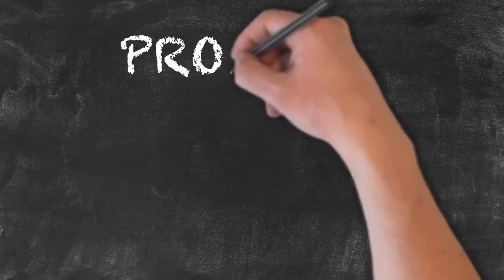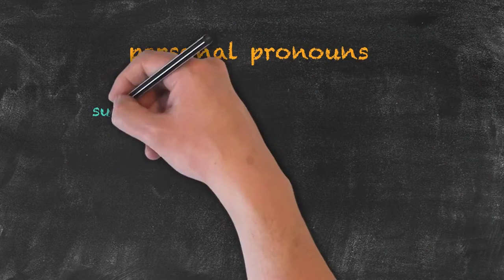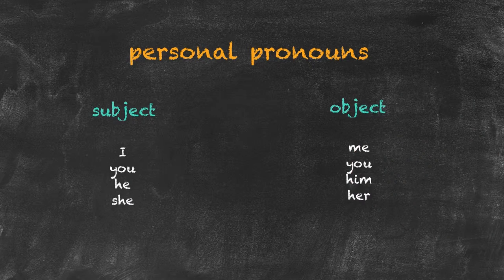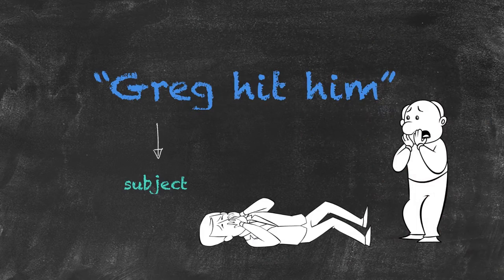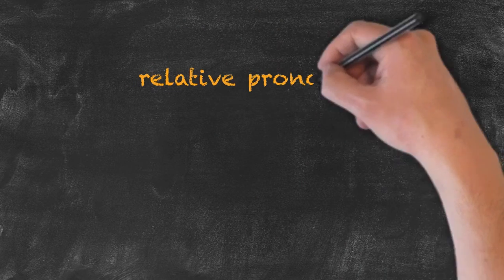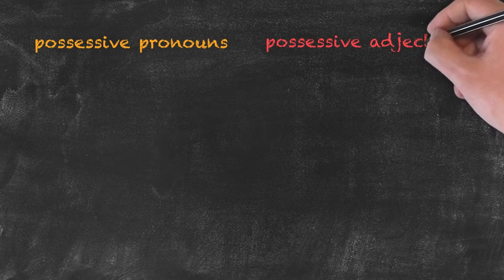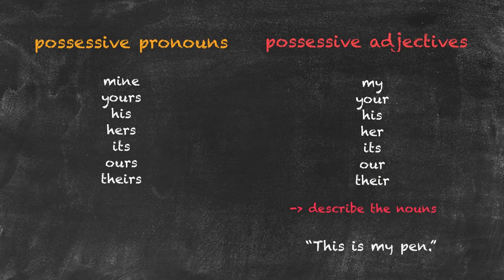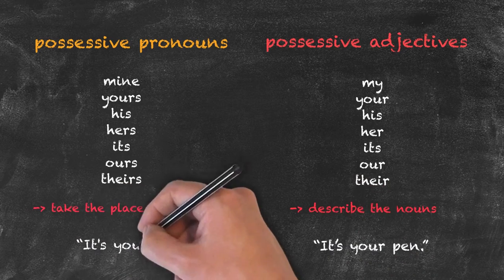English Grammar Overview - Parts of Speech - Pronouns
This video is part of our English Grammar series. If you haven't watched the previous parts yet, you can do so here:

This episode covers pronouns. There are several types of pronouns: personal, reflexive, relative and possessive pronouns.